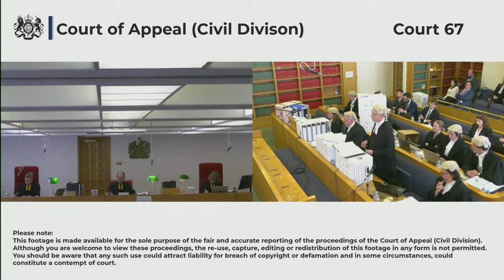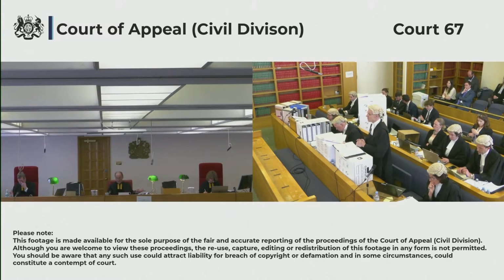Palladian Partners LP & ors (claimants/respondents) v The Republic of Argentina & anr (appellants)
Tuesday 21 – Thursday 23 May 2024

By Appellant’s Notice filed on 31 July 2023, the Appellants appeal the Order, dated 9 June 2023 of Picken J, sitting in the Commercial Court which was consequent on his Judgment, dated 5 April 2023 in which found that sums were payable to the Respondents under Sovereign Bonds issued by the Appellant.